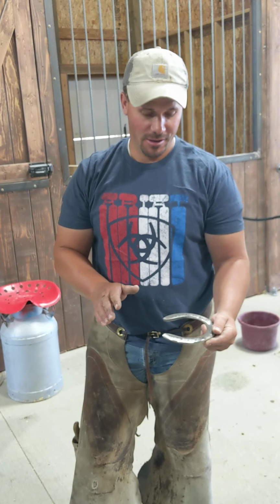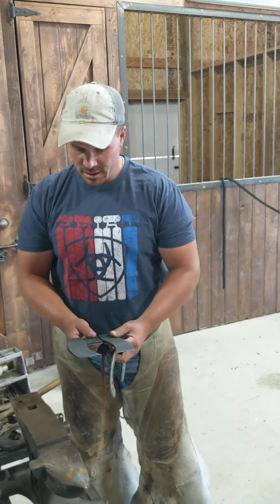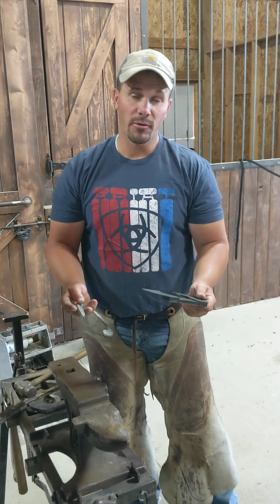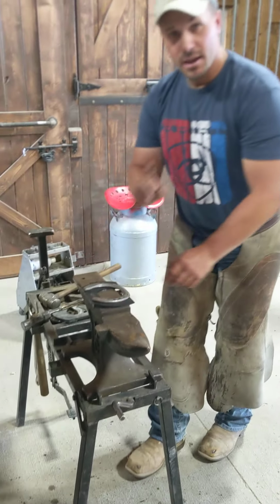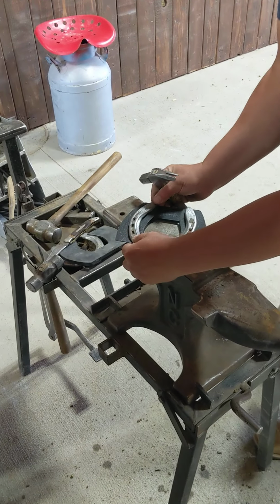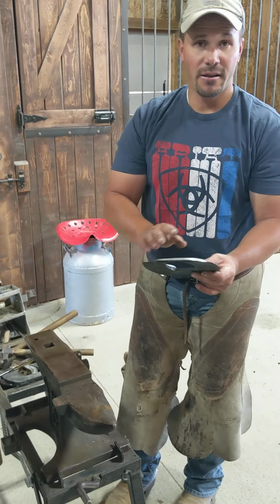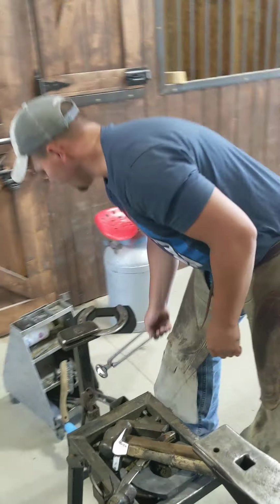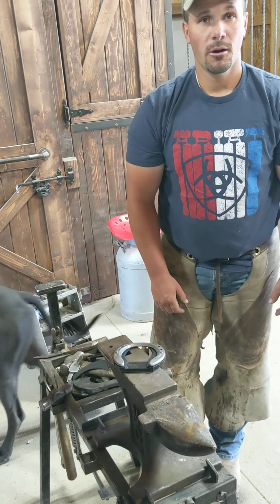Setting and Shoeing with a wedge-pad. Colonel ep5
A how to for setting a wedge pad to a horseshoe